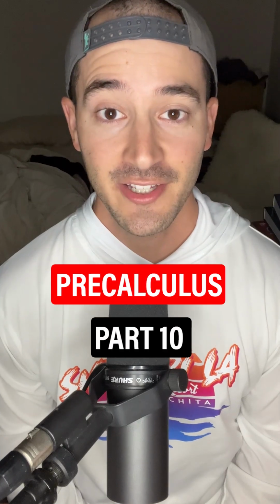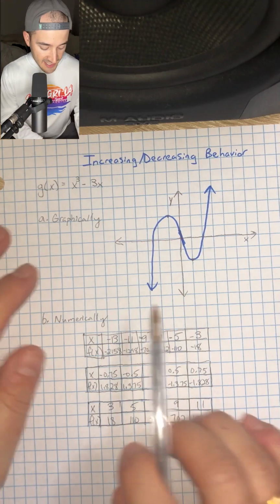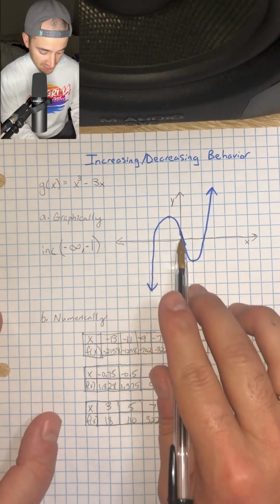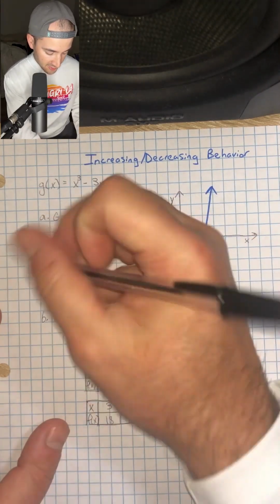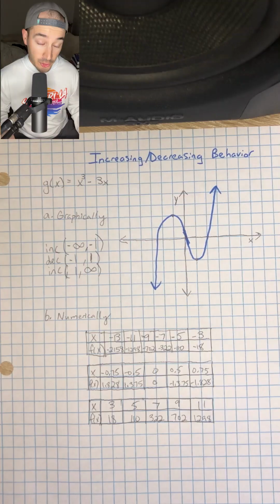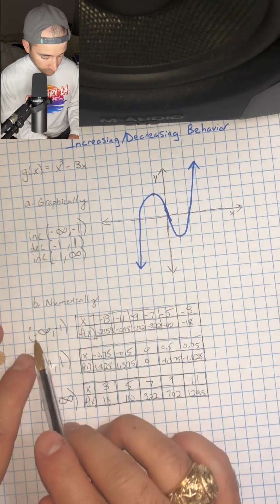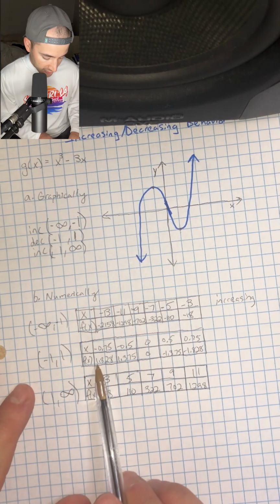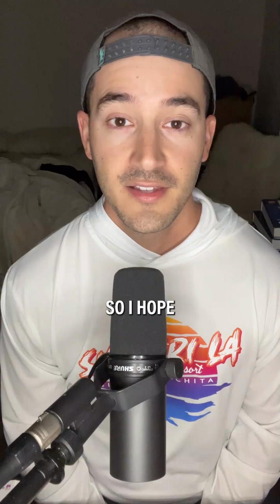This Precalculus Problem is Actually EASY! (Step-by-Step Solution)